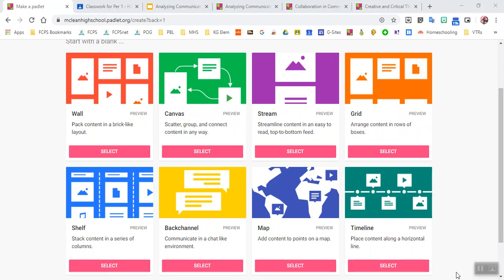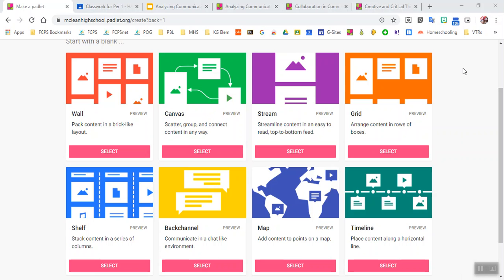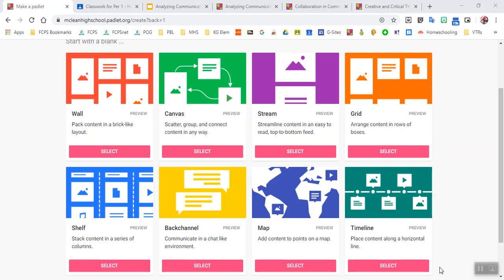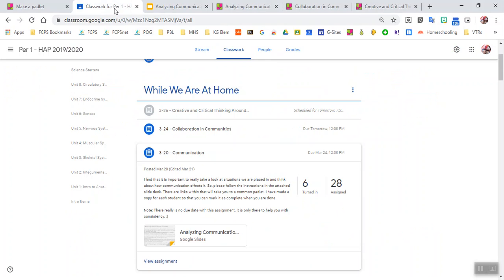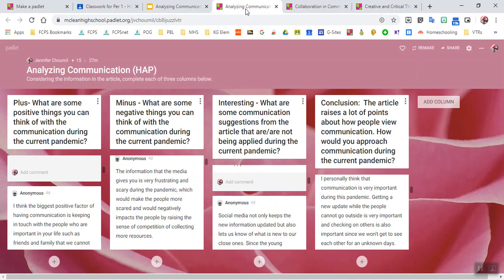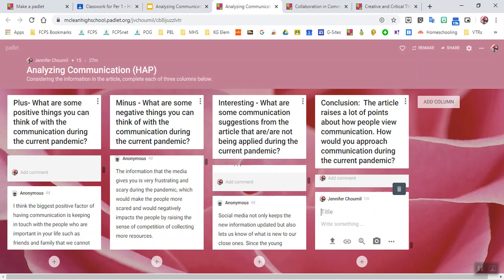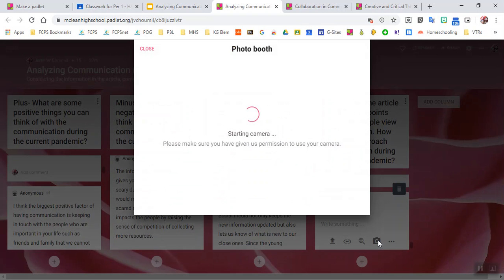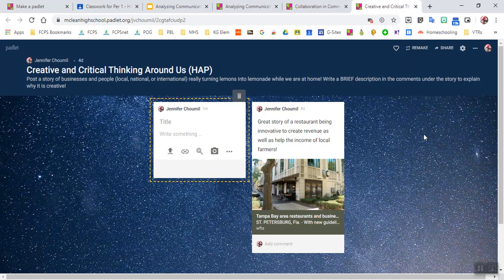Padlet Tutorial for Parents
This video demonstrates the different features of Padlet.